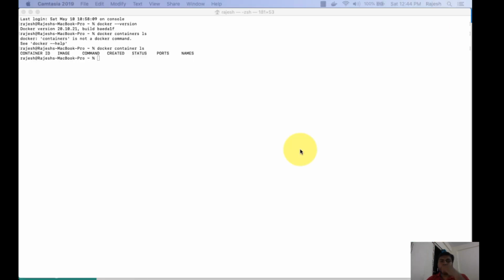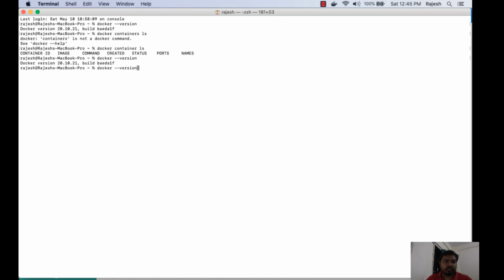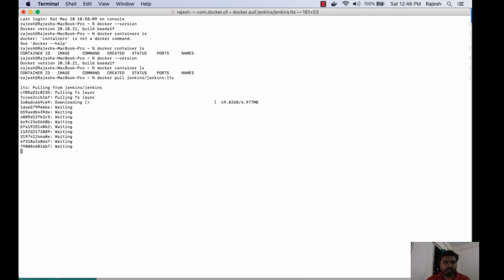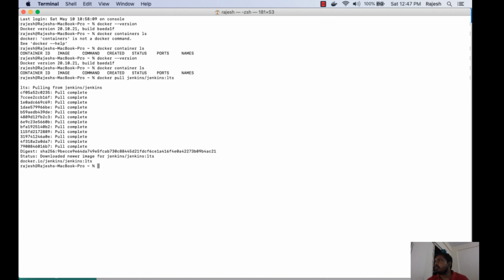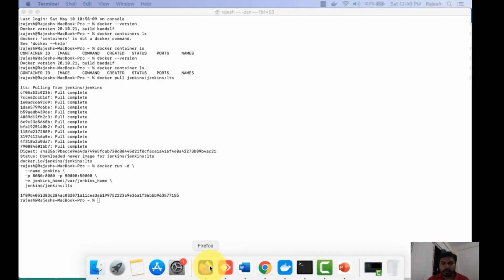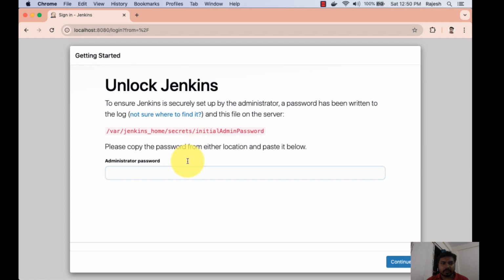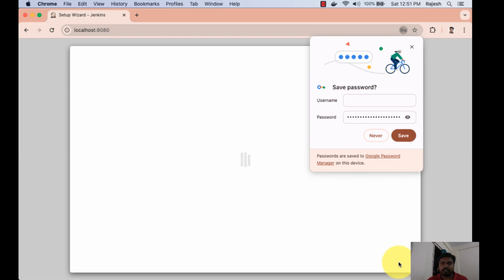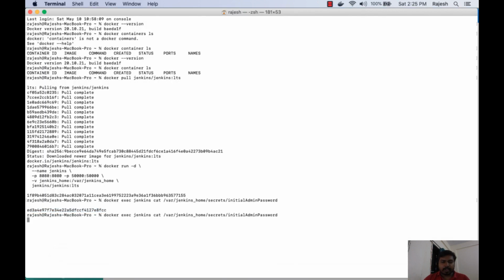Run Jenkins on Docker in 5 Minutes | DevOps Tutorial for Backend Developers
In this quick and practical tutorial, you'll learn how to run **Jenkins using Docker** — step-by-step! Whether you're a DevOps engineer or a backend developer looking to automate your CI/CD pipeline, this guide walks you through everything you need to get Jenkins up and running in a Docker container.

✅ Topics covered:
- Pulling Jenkins Docker image
- Running Jenkins container with volumes and ports
- Accessing Jenkins UI
- Configuring Jenkins for Docker builds

🛠️ Tools Used:
- Docker
- Jenkins (LTS)
- Terminal (Linux/macOS/Windows)

📌 Ideal For:
- Software developers
- Backend engineers
- DevOps professionals

📥 Docker Commands:
```bash
docker pull jenkins/jenkins:lts
docker run -d --name jenkins -p 8080:8080 -p 50000:50000 -v jenkins_home:/var/jenkins_home jenkins/jenkins:lts